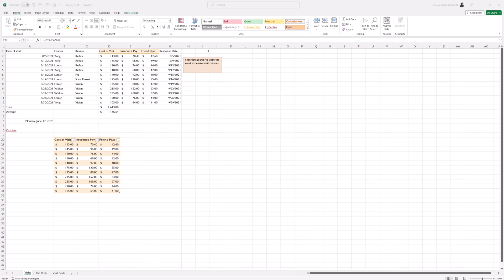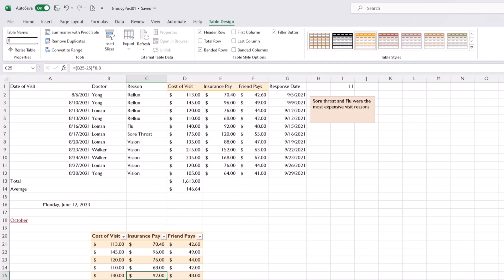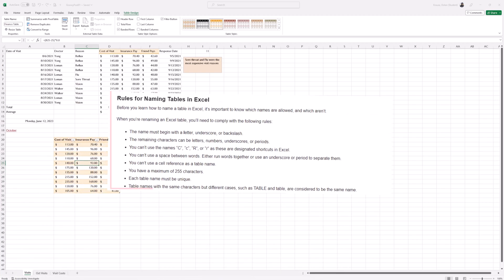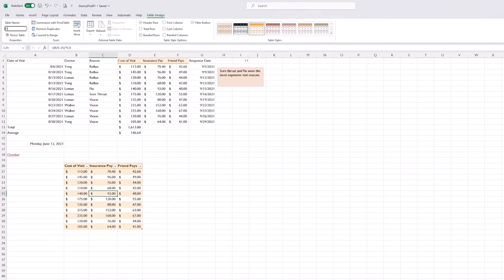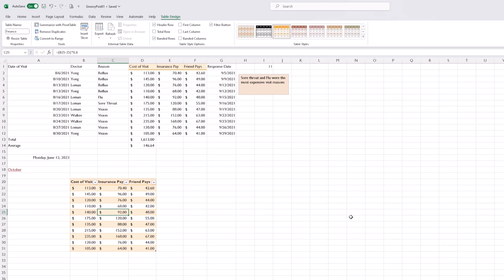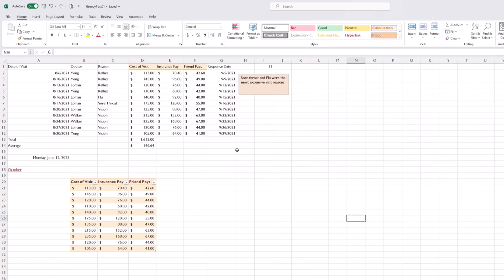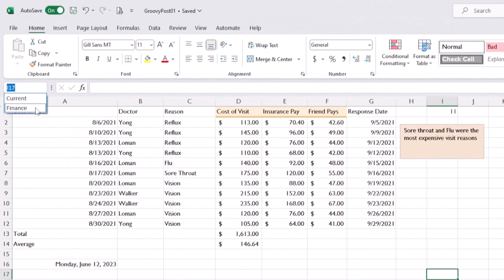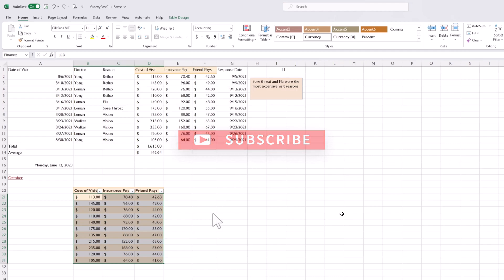How to Name Tables in Excel: A Guide to Keeping Your Spreadsheets Organized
Working with multiple tables in Excel can get confusing. In this tutorial, we'll go over the simple steps to name your tables in Excel, making it easier to manage your data.